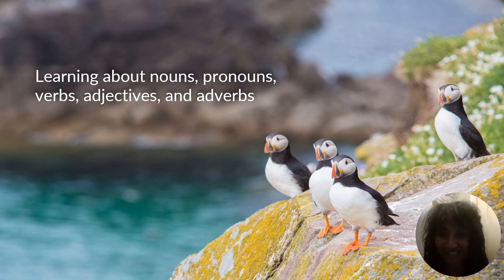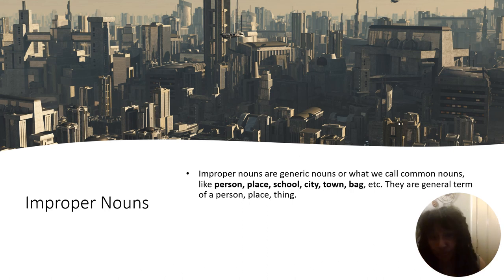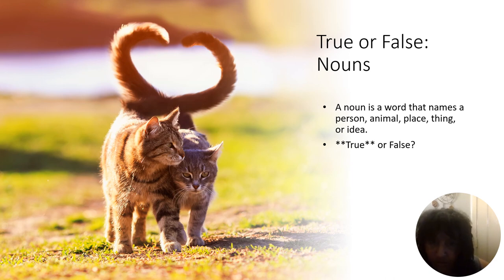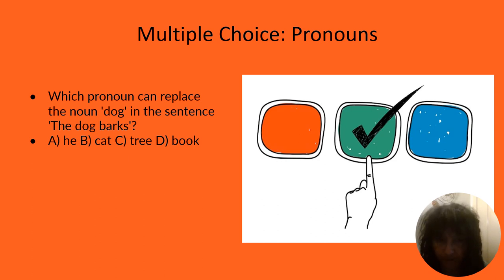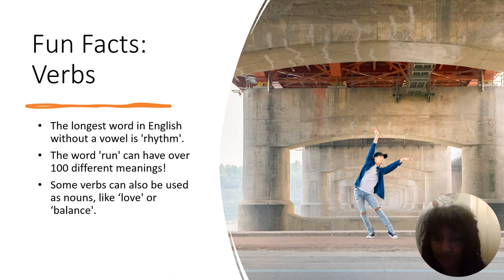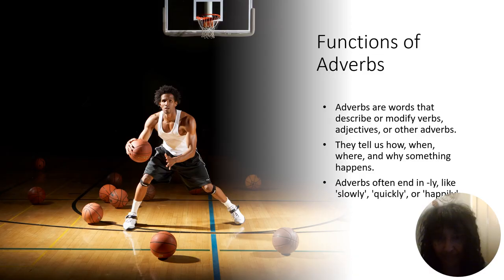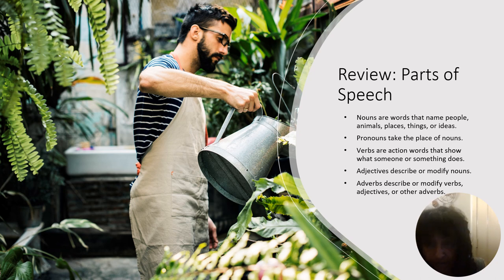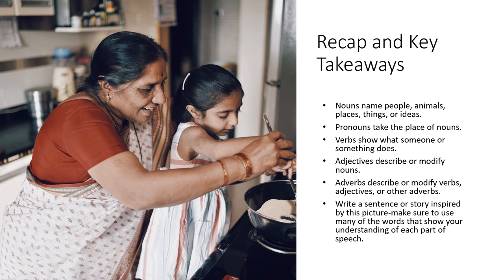Functions of nouns, verbs, adjectives, pronouns, adverbs: 3rd grade ELA Common Core Standards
This video cover the following Common Core standard for 3rd grade:
CCSS.ELA-Literacy.L.3.1.a
Explain the function of nouns, pronouns, verbs, adjectives, and adverbs in general and their functions in particular sentences.